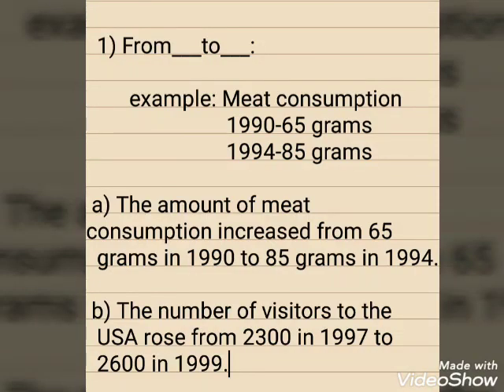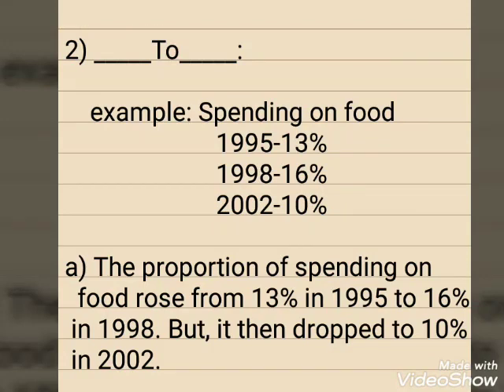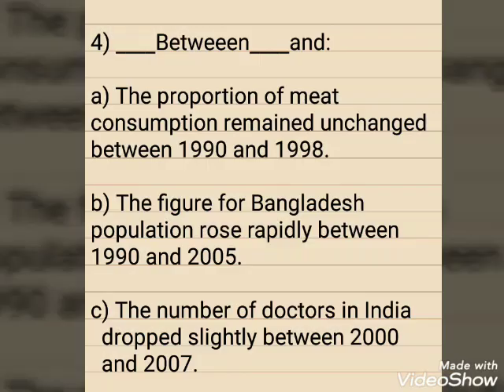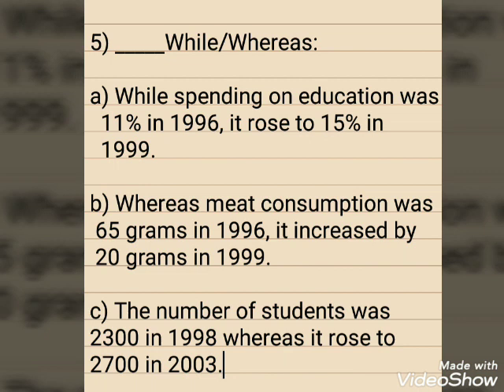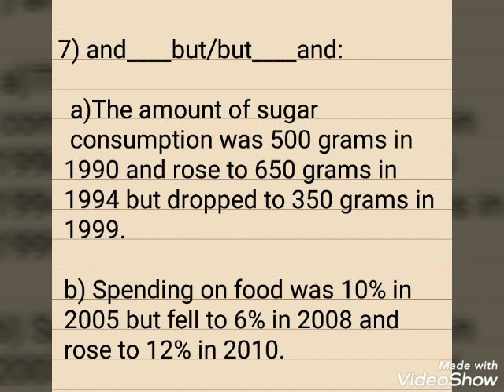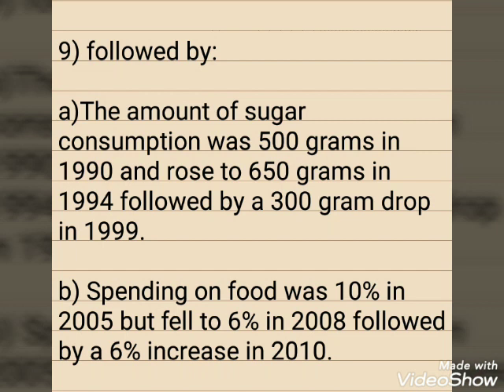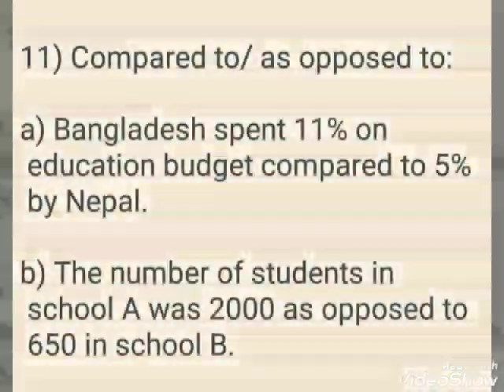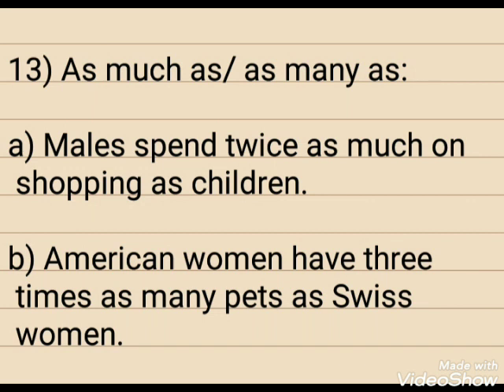IELTS writing task 1 Sentence structure | 2019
In this video, there is some crucial sentence structure to get high band in IELTS writing task 1. Try to make sentence with using this structure.

Best of Luck to all Students.